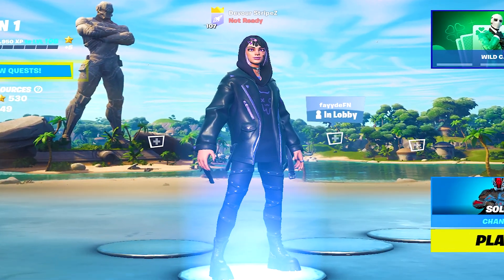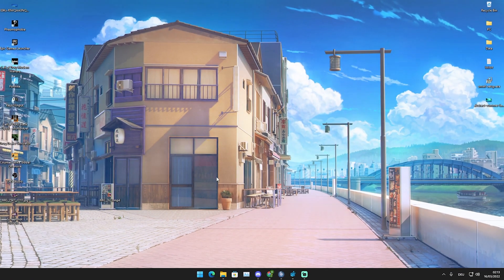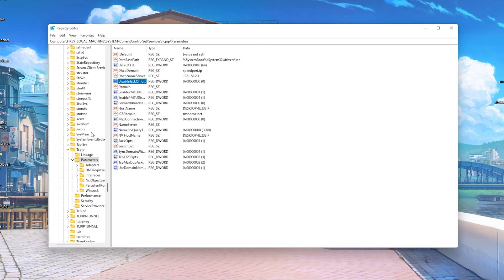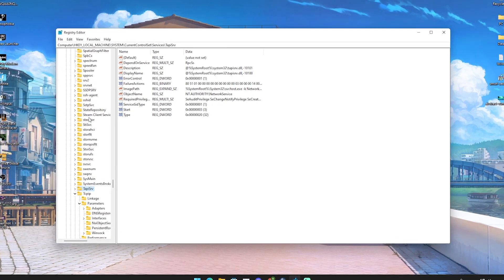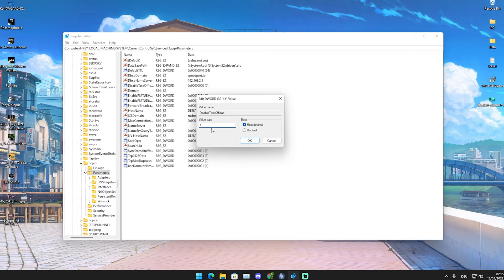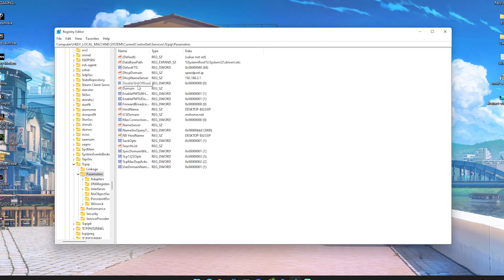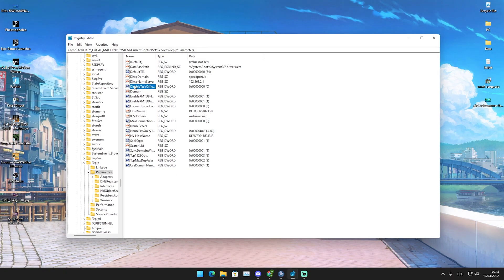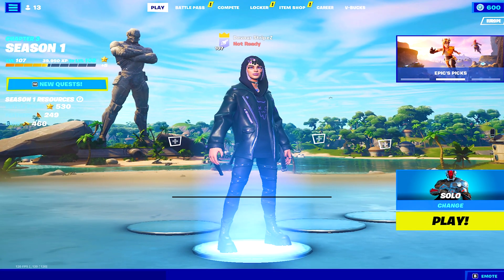How To Get Less Delay in Fortnite! (Improve Performance in Fortnite!)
In Todays Video, Im showing you How To Get Less Delay in Fortnite and How To Improve Performance in Fortnite Chapter 3 for the Least Ammount of Input Delay and increased FPS in Fortnite PC! This will help you to reduce Input Lag and get MAX FPS BOOST in Fortnite Chapter 3. Im going to show you a Simple Tweak to increase FPS to MAX and get 0 Input Delay in Fortnite Chapter 3. This will help you to get the Smoothest Gaming Experience and the biggest Competitive Advantage in Fortnite Chapter 3 and the BEST Low Input Delay Windows Settings for Fortnite in Chapter 3. So if you want to know how to reduce input delay in chapter 3 and How To lower input delay in Fortnite, you came to the right place. This will help you to get no input lag fortnite chapter 3 and fix any sort of Stutter or Lag in Fortnite.

► Title: How To Get Less Delay in Fortnite! (Improve Performance in Fortnite!)